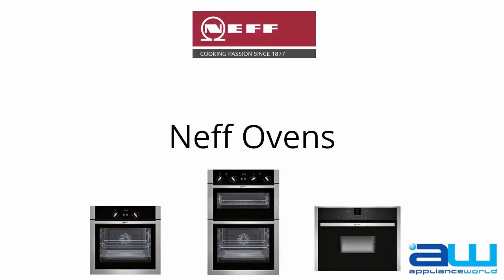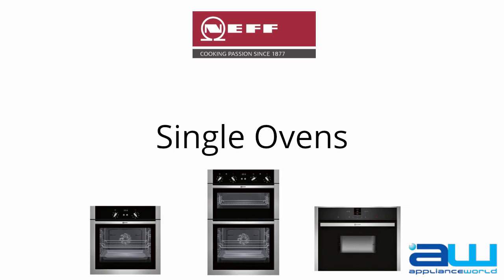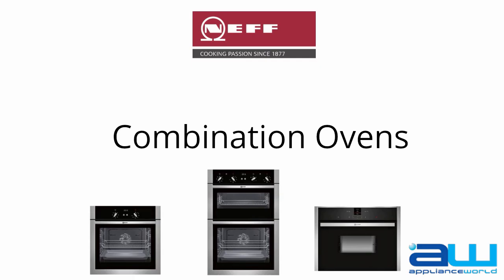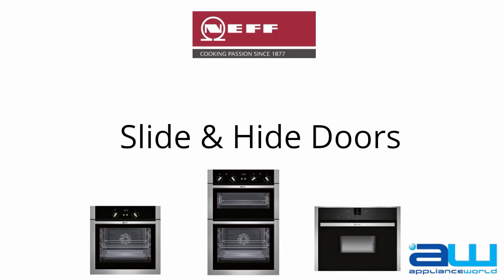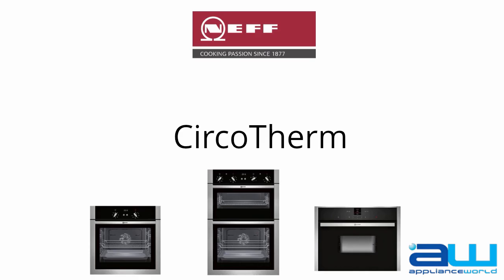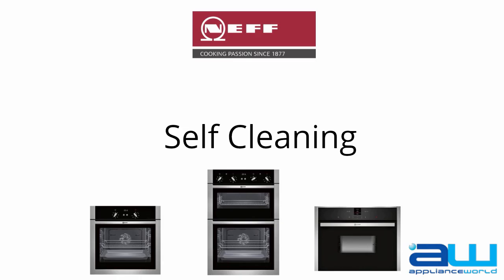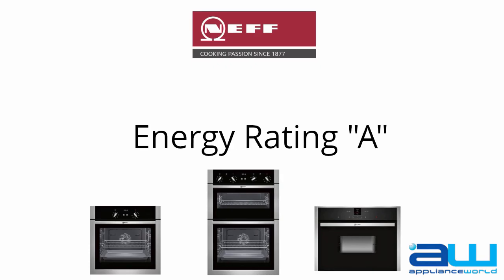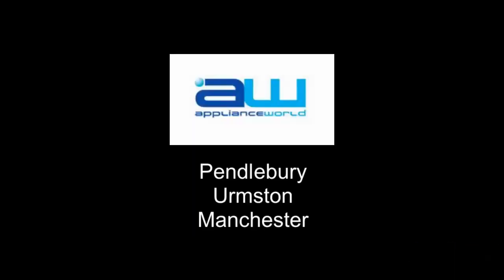Neff Ovens Manchester | Appliance World Online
Neff Ovens Manchester

Neff Appliances For The Home & Electrical Appliances

Neff goods, such as electrical home appliances and home appliances offer you innovative and extremely unique styles and functionality. The future is very vibrant with Neff products and they constantly appear to be looking to the future in terms of performance and style. The modern style of Neff items permit you to make complex and remarkable kitchen designs with straight line and diagonal style trends. Those are the perfect addition for any kitchen and our Neff range is incredibly adaptable and different.

Neff Cookers &  Oven Useful Functionality

Neff stoves are really adaptable and ideal for almost any kitchen simply because they've been developed by chefs who're passionate about the food they cook and also the kitchen area surroundings that they cook in. Toughness can be a crucial characteristic inside of Neff range models and also the functionalities are wide ranging and effective. Neff range layout is likewise extremely progressive featuring the Slide &Hide® style. The Slide and hide door allows you to glide the door from the range inwards on itself increasing safety and personalisation of cooking food. The initial design allows you to come with an extremely adaptable way of cooking food and will astonish at any supper party! AQUAASSIST® functionality allows food to stay moist even as it is being prepared which enhances any meal that experiences in the event it will go dry. CIRCOTHERM® features makes use of range fans to completely deliver air across the oven and is a vital characteristic of Neff built -in oven home appliances. This features permits even food preparation across the entire range and even enables you to make food items that might generally taint one another if cooked with each other. NEFFLIGHT® features contains a built in light device that lights up your oven without having you needing to open up the threshold, which enables you to see what exactly is cooking and ensure that it is all totally heading based on strategy.